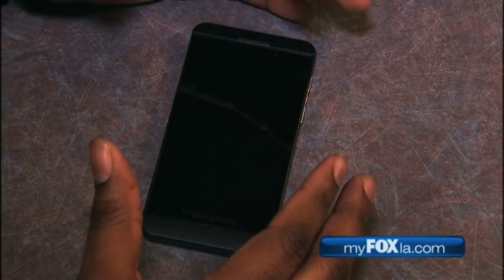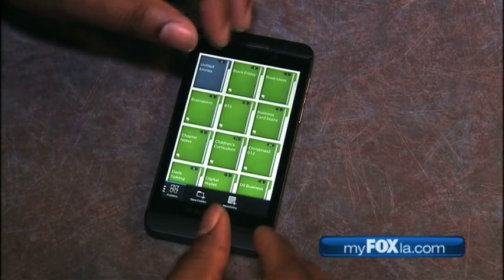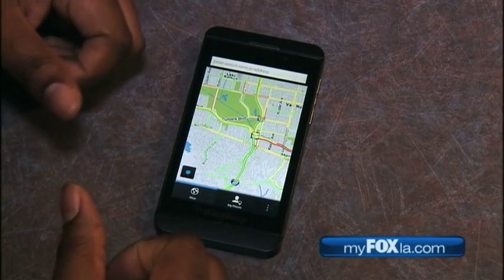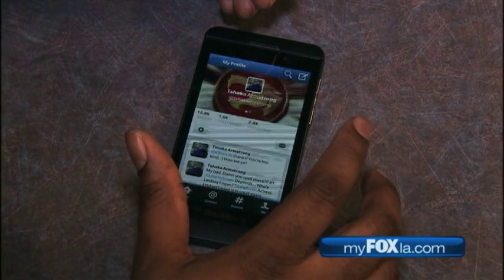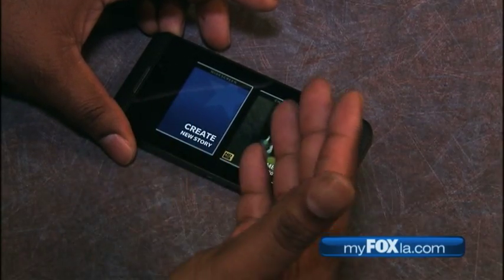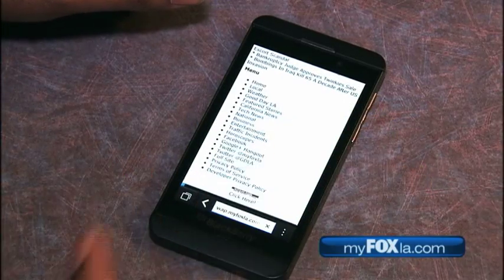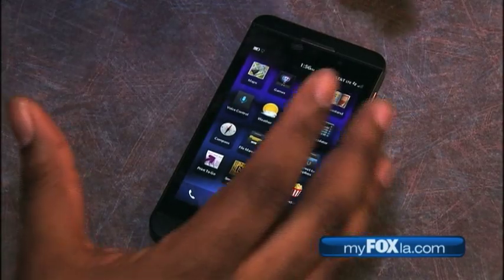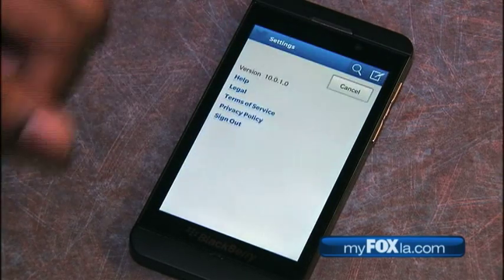myFOX Tech: Blackberry Z10 Review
I brought you my First Look of the Blackberry Z10 last week and you had a lot to say! Well, today, I'm going to take you deep inside the awesome that is the Blackberry Z10 but more importantly those core apps.

I was rather impressed with some of the integration and how slick the apps on the device were. That said, it is still young and so are some of the core apps, leaving you short a feature or two found on more mature devices, but that should change with time. But, what are you waiting for? Grab some popcorn, settle in and watch my review... then tell me what you think and which are your favorite apps if you're already using the device.

It is currently available on AT&T, Verizon and T-Mobile. Sprint passed on the device to pick up the QWERTY keyboard version, the Q10, but interwebz rumors have it that Sprint may release a version of the Z10 later this year. If you haven't already scooped up Blackberry's last hope latest device, head on over to your nearest AT&T or Verizon store with $199.99 on deck or check out T-Mobile's new pricing & contract-less options where you'll pay $99.99 now and throw in a $20 monthly charge for next two years that will drop off the account once the phone is paid off.